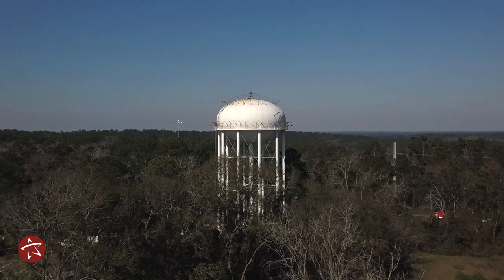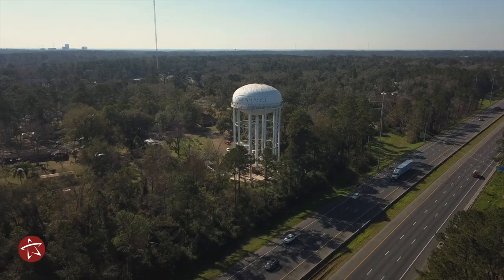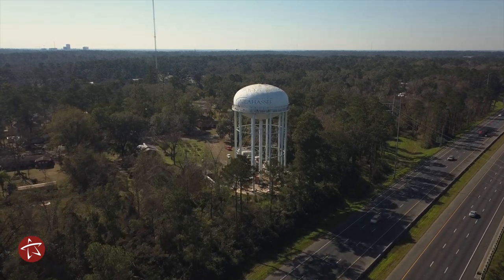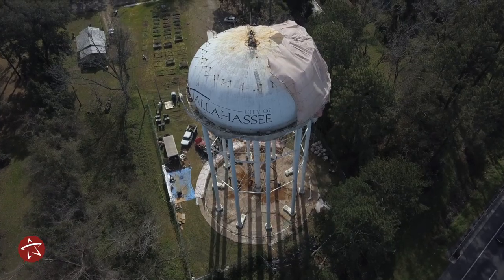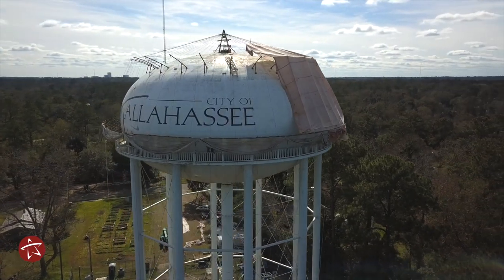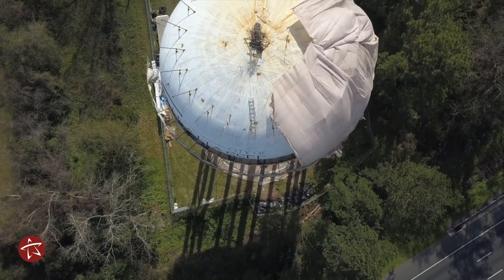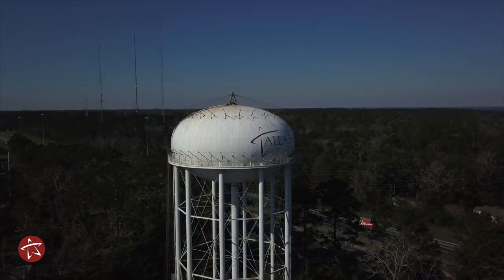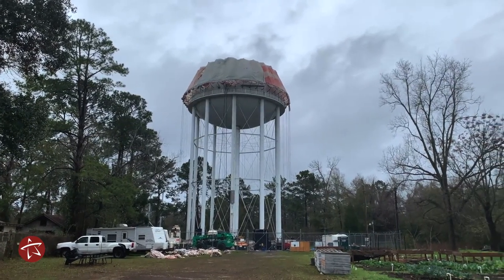Tallahassee In Progress - Water Tower Maintenance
The City of Tallahassee prides itself on providing safe, reliable services. Proper infrastructure maintenance helps make that possible. In winter 2019/2020, rehabilitation began on the water tank located off I-10 near Meridian Road. The work is expected to be complete in late spring 2020.